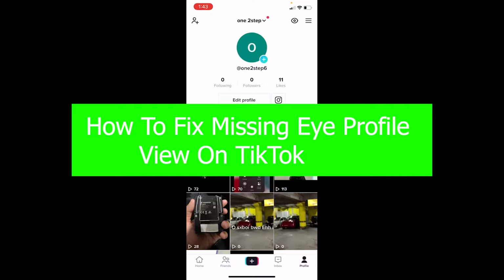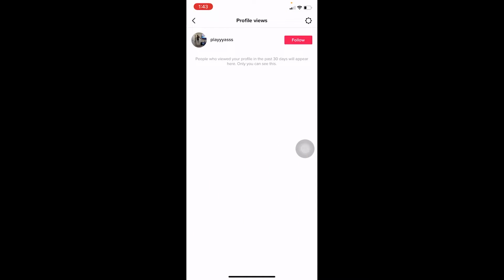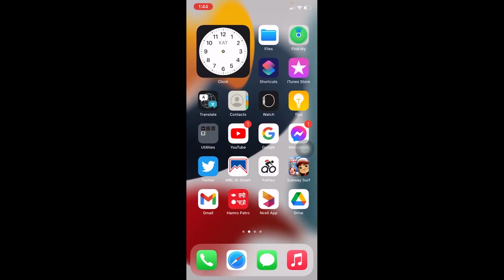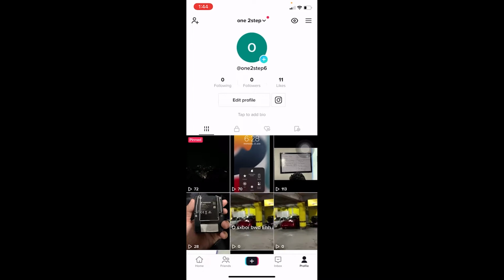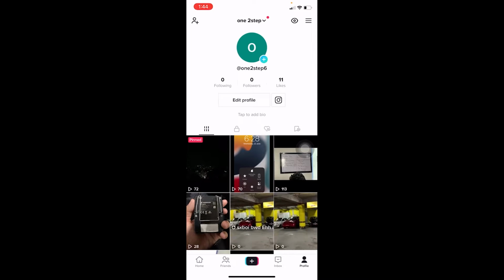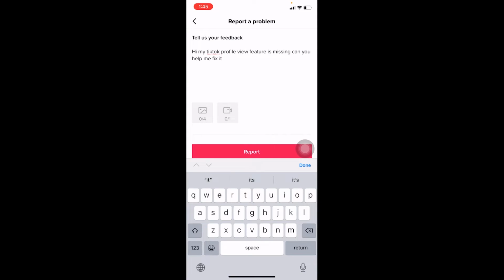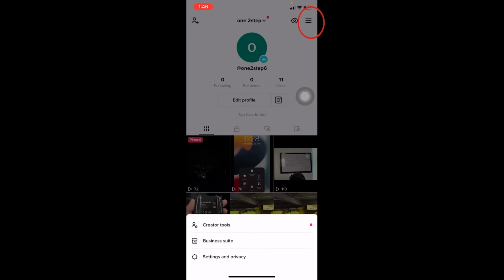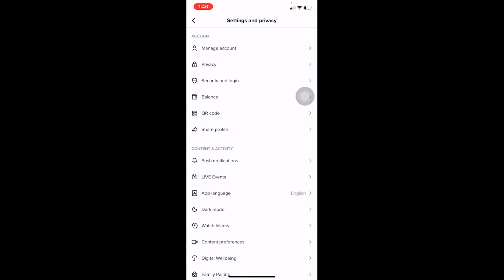How To FIX Missing Eye Profile View On TikTok (Quick & Easy!)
Confused about how to fix missing eye profile view on tiktok? This video explains the exact steps on how to fix missing eye profile view on tiktok iphone. Make sure you watch the video till the end to learn it in much detail.